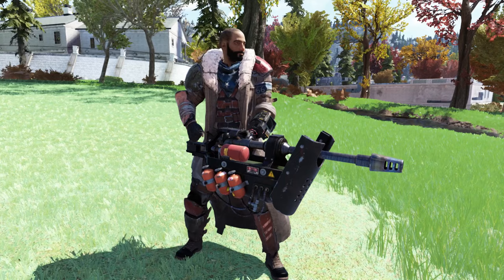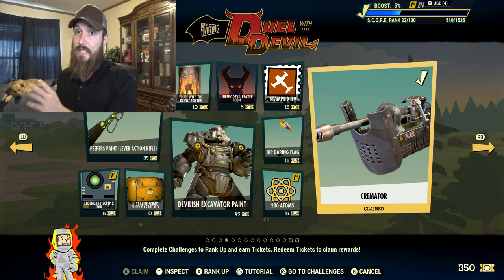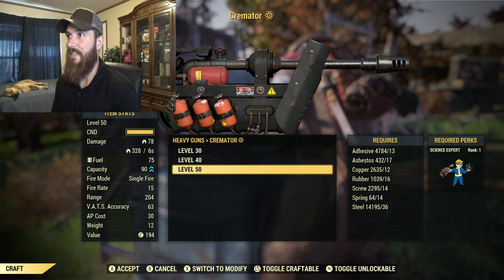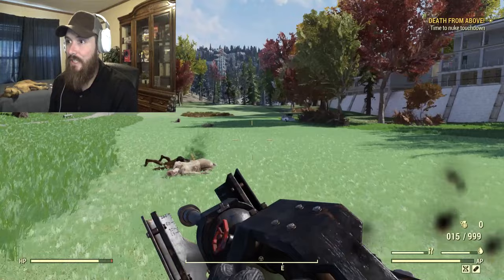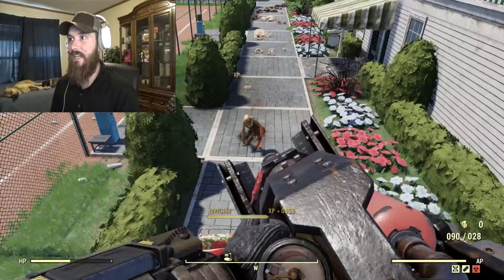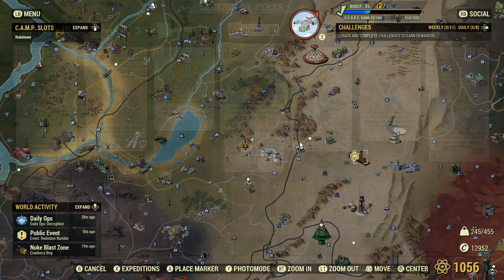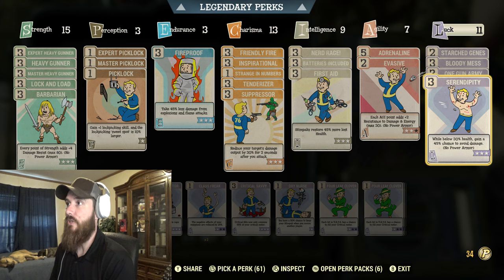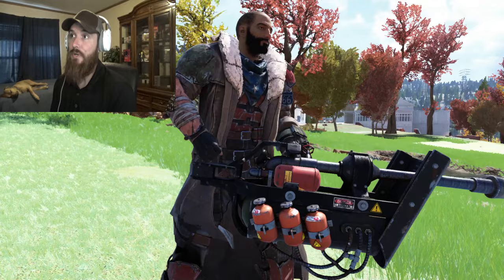Here's Why You DON'T WANT TO MISS This Limited Time Weapon in Fallout 76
Fallout 76 Cremator review, and build guide! Don't miss this limited time weapon in the scoreboard!

0:00 Introduction
0:13 Console Giveaway and How to Participate
1:09 Cremator Review & Gameplay (Powerful Limited Time Weapon)
5:22 Good Build for This Unique Weapon
7:47 Conclusion & Thoughts Over this Weapon